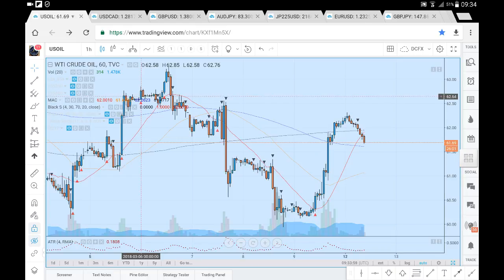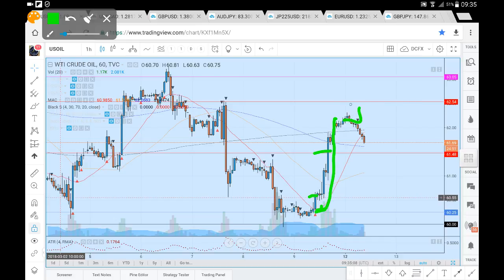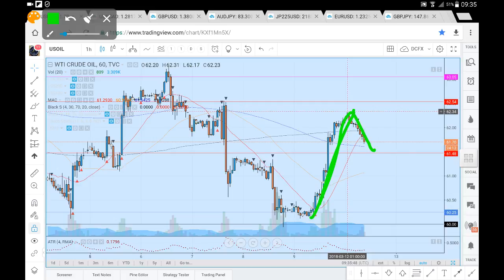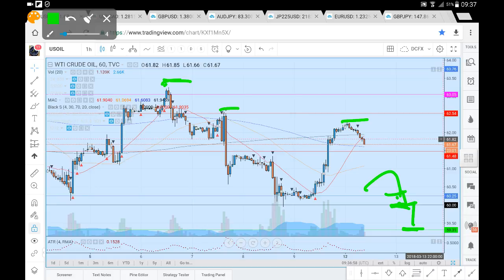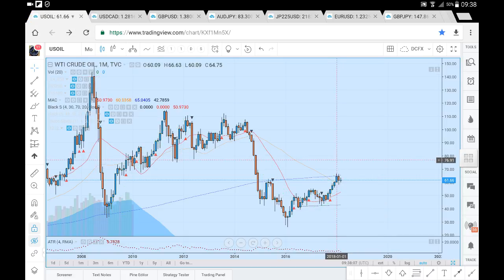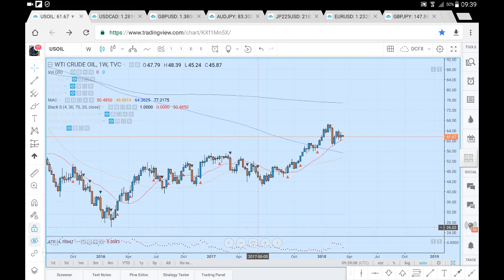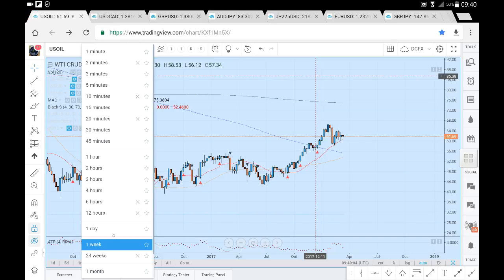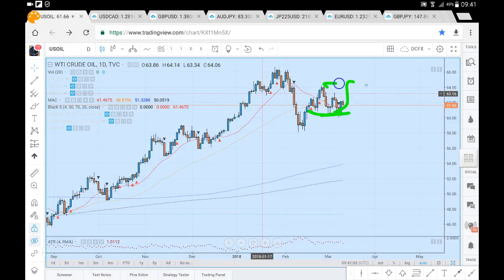US OIL (WTI) Analysis 12 03 18 March 12th ( commentary, not advice)